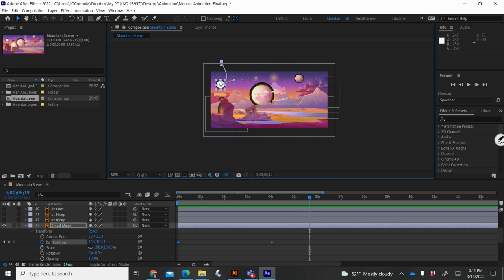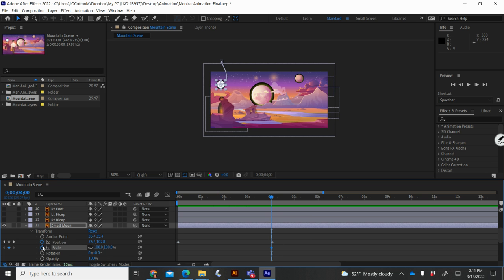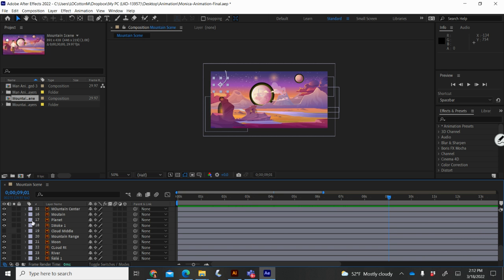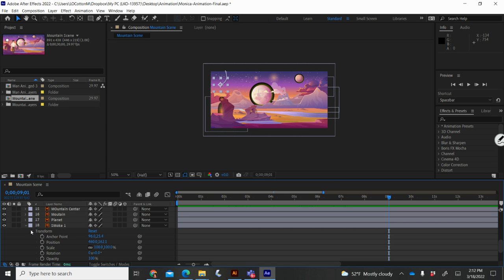2b- Using Key Frames to Animate Pt 2